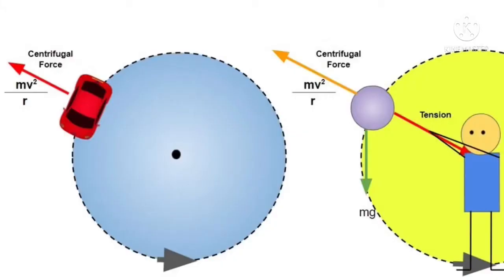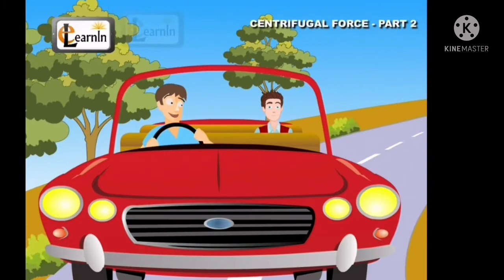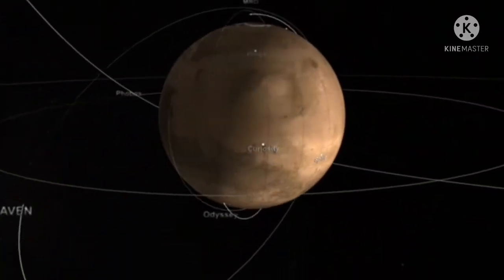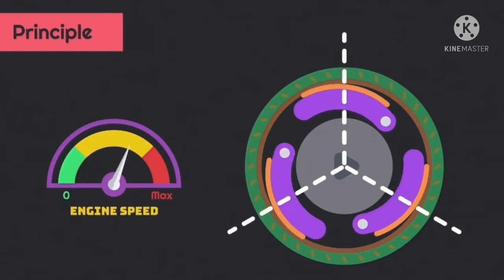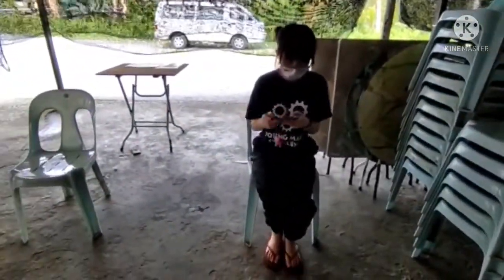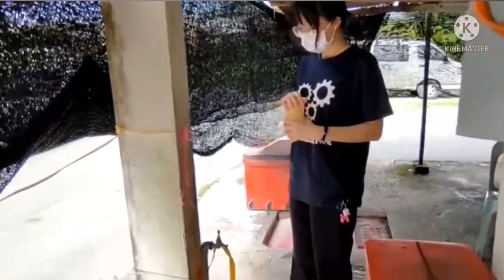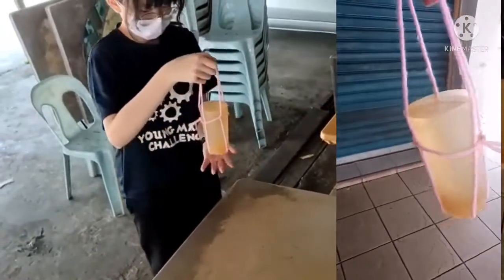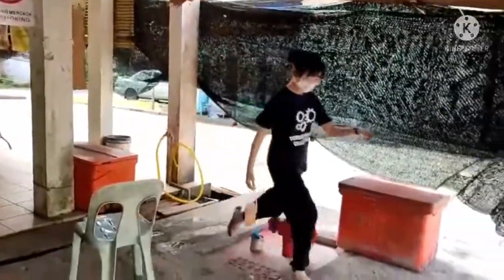Team Techny Duo DIY KML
MASCAR
DO IT YOUR SCIENCE

Name of Group :
Techny Duo

Group members :
CHONG SIEW ZHEN
BRANDON KUEH CHEN CHONG

Lecturer :
SIR JIA SHENG GAN